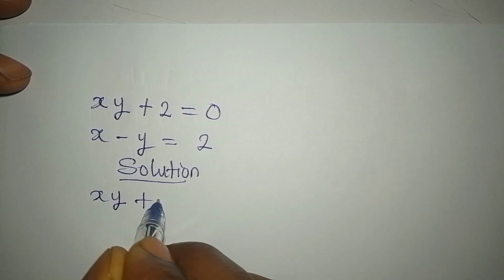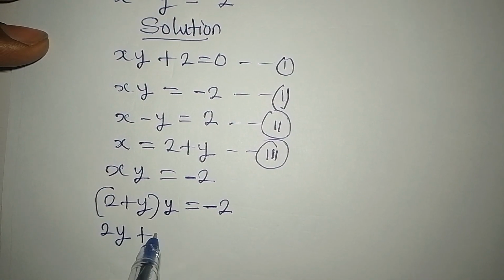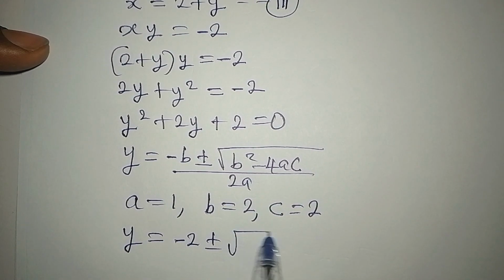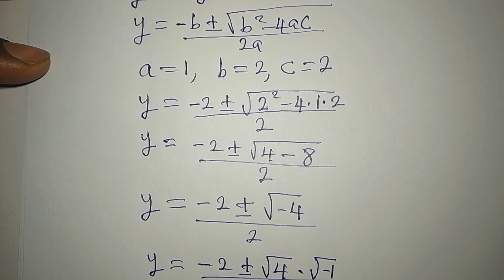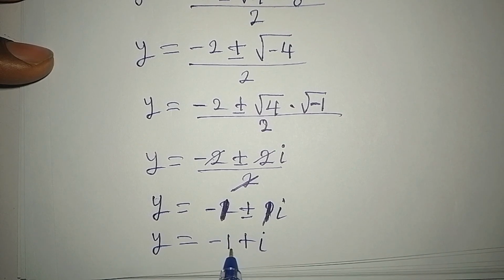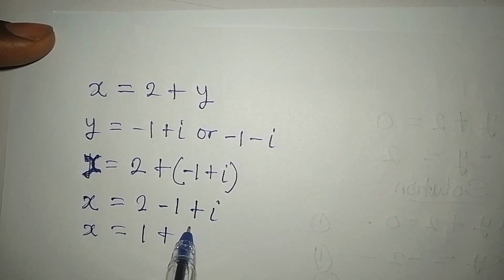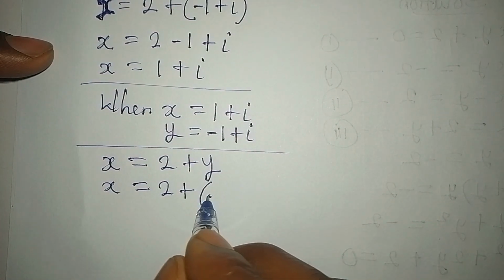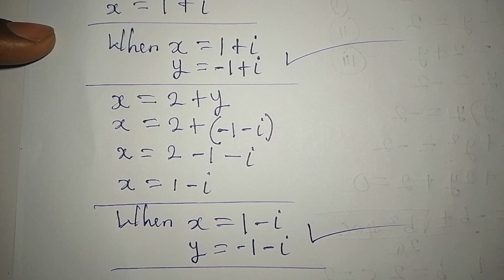Olympiad Mathematics | Indian | Try solving this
This is beautifully solved for you guys